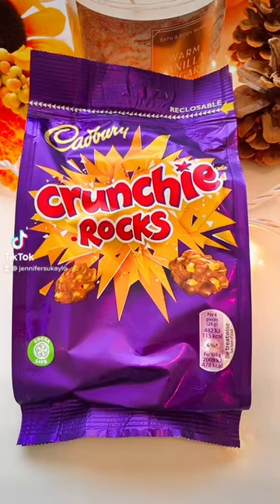Taste testing Cadbury Crunchie Rocks! 🍫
I love trying new foods. Join me as I taste test Cadbury Crunchie Rocks!